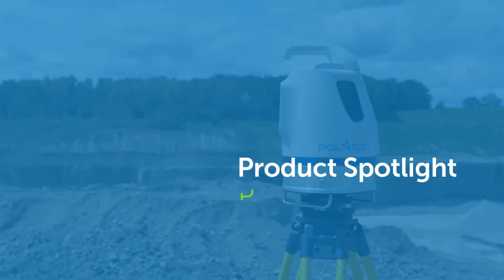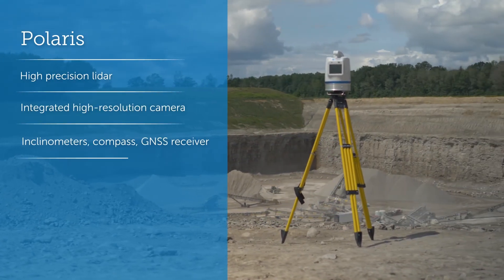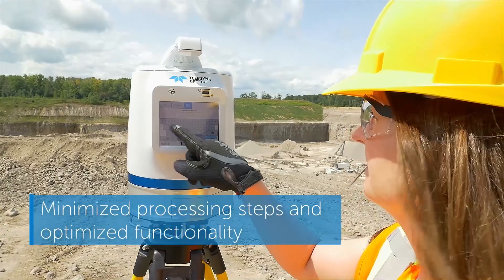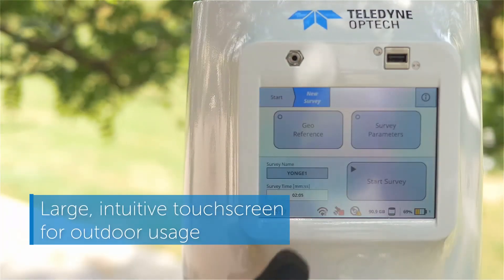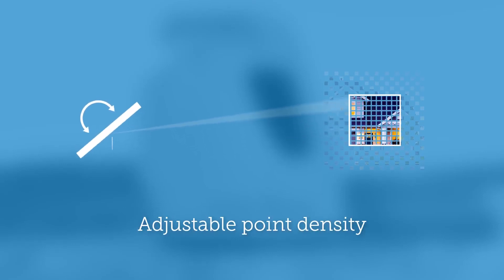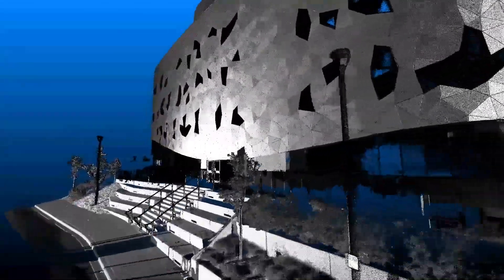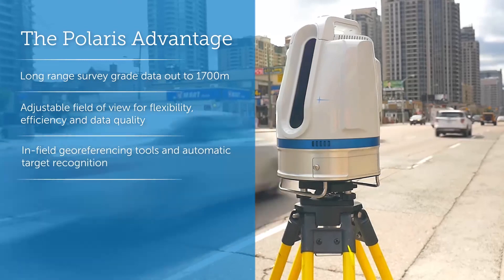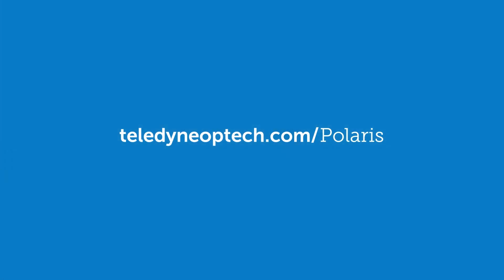Polaris TLS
Der terrestrische Laserscanner von Teledyne Optech ist bei Laserscanning Europe erhältlich.